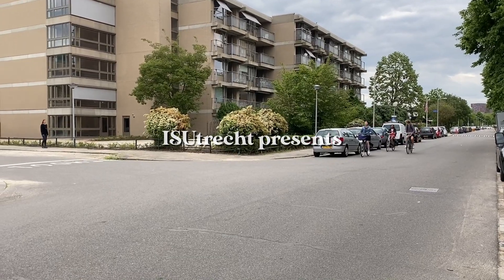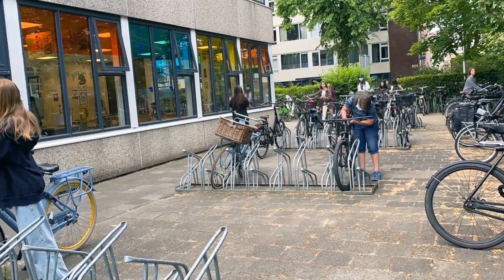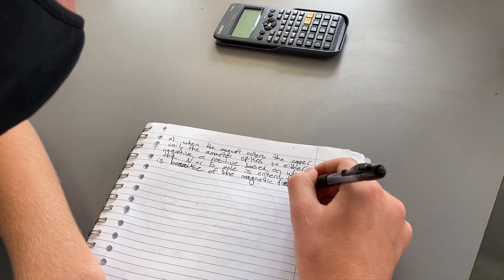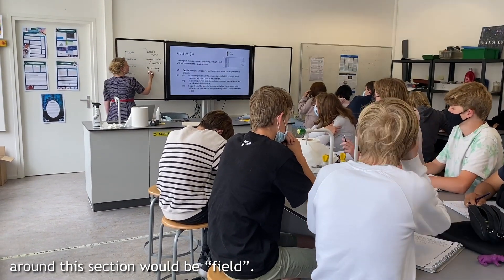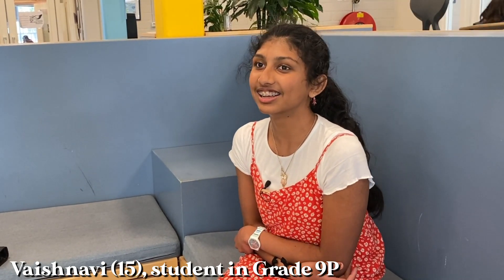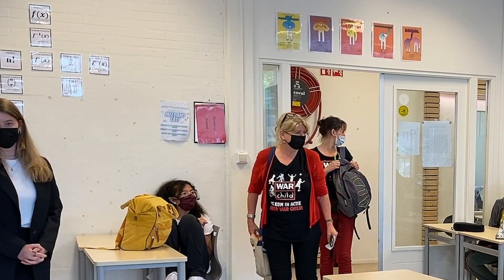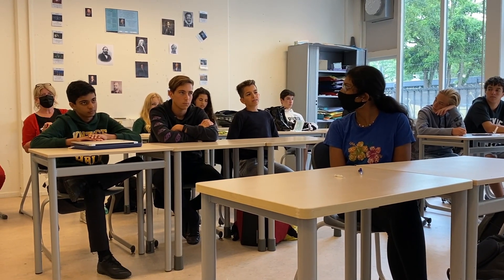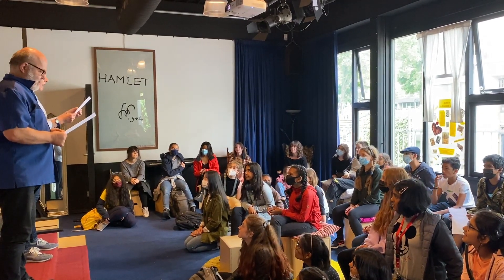A Day in MYP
To give you an idea of a day in MYP (grades 6-10) at the International School Utrecht, TJ, Vaishnavi and Yue will tell you about the school give you a tour. Please follow them to a Science lesson, a Design lesson and to the after school drama club. This film was directed and edited by grade 9 student Khulan Erdenepurev.